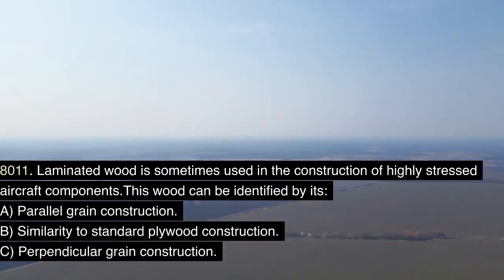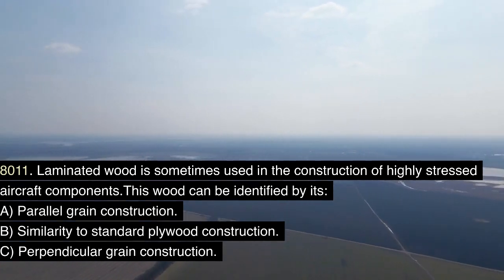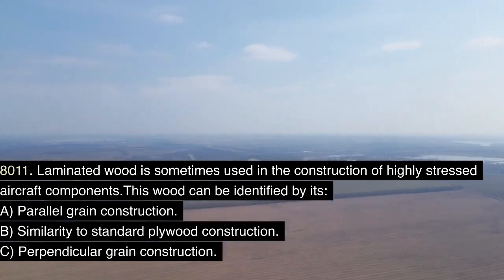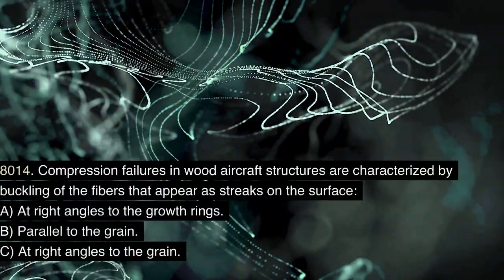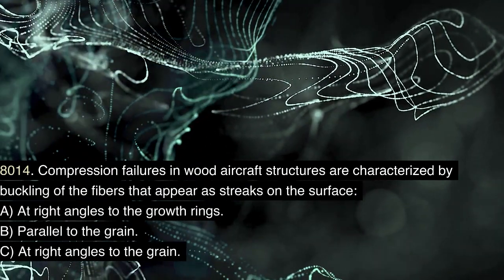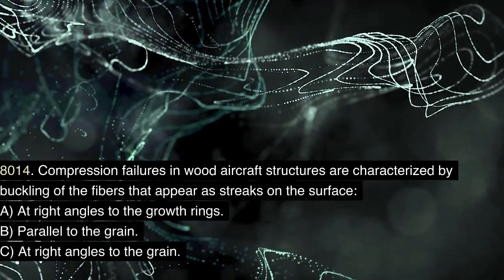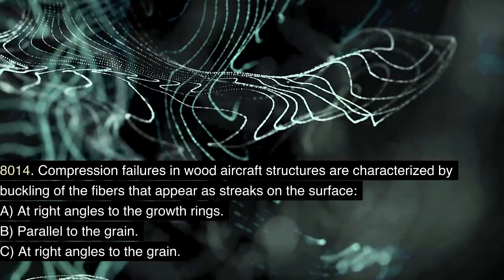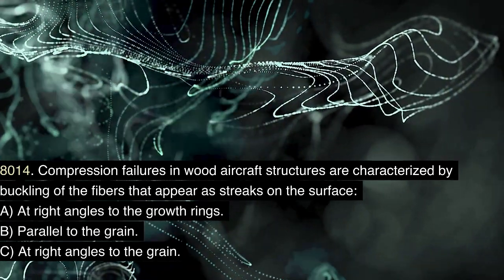Airframe: 1-1-2 Aircraft Wood Structure Test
AMT A&P Airframe - Aircraft Wood Structure - Part 2